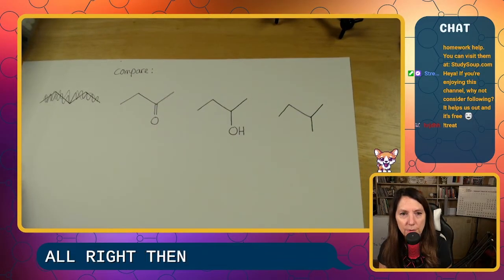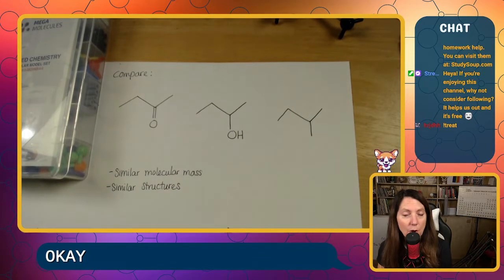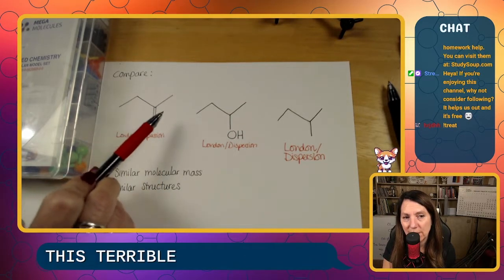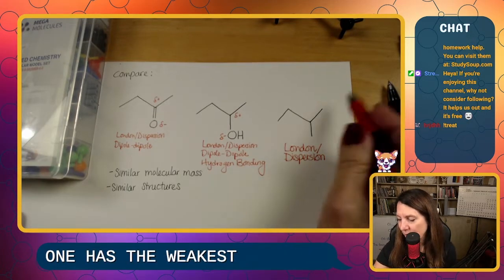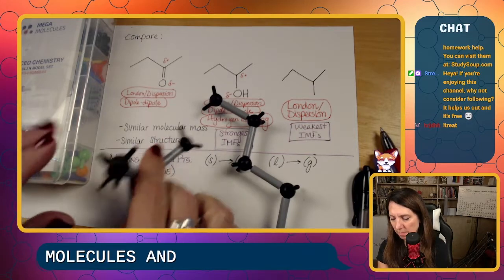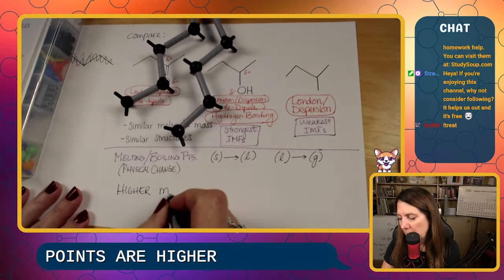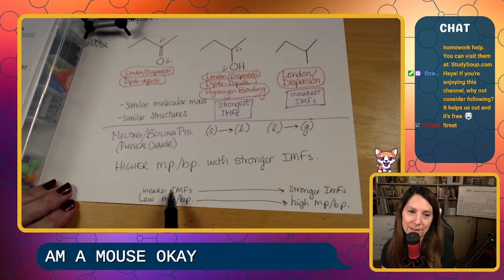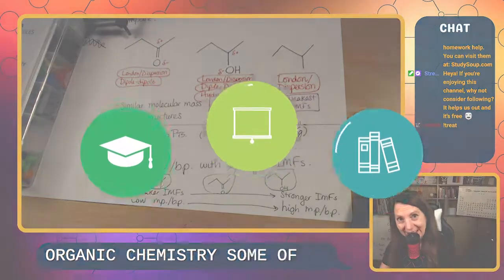IMFs example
StudySoup provides tools for students to post study materials and make money. Get paid for your class notes, study guides, flashcards and more!

Our goal is helping you to get a better grade, simple as that.
We provide various exam test prep tools to help you get help from top classmates.